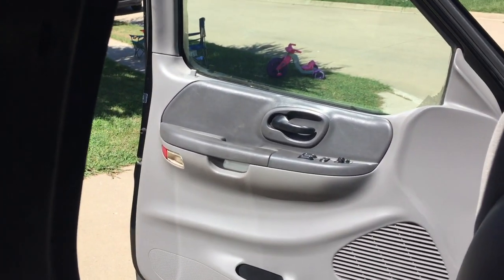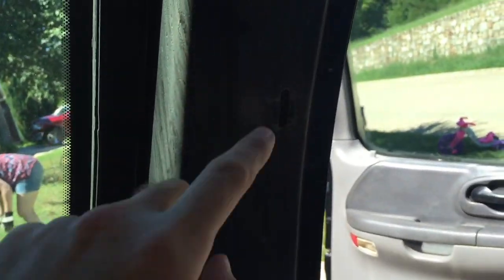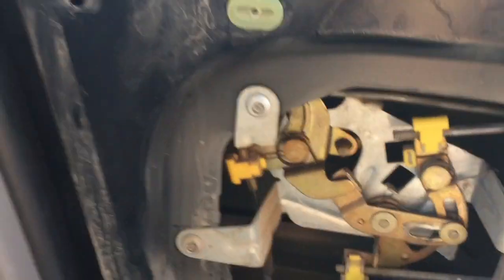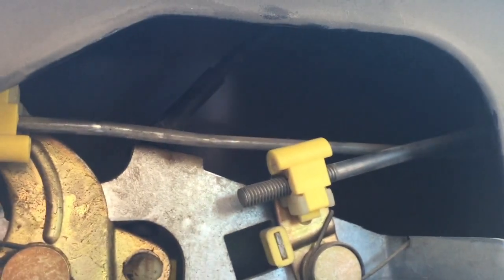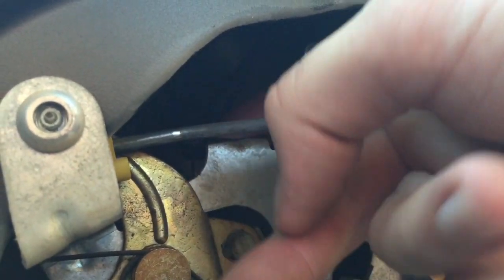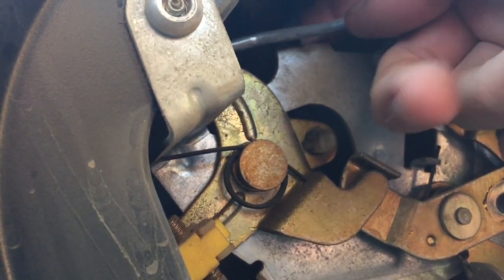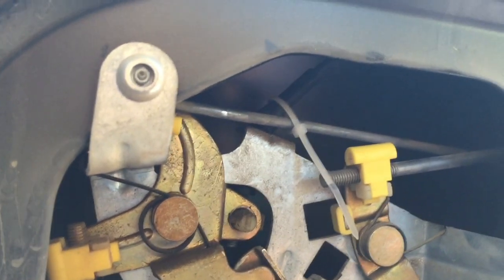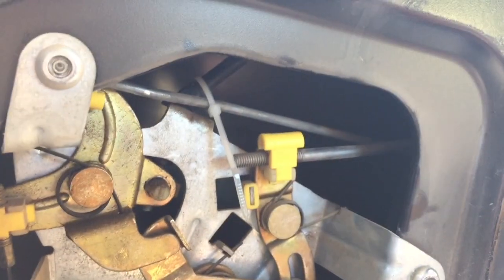2002 F150 suicide door stuck closed FIX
UPDATE! The plastic shoulder/washer things eventually failed on my lower latches and I just removed the lower latch entirely. I tried to fix them using these on Amazon but they were too small for my cable size so now I'll need to buy a new complete lower latch assembly :(

Fixed my suicide door from being stuck open by re-seating the cable and using a zip tie to hold it in place.

Here are zip ties off Amazon